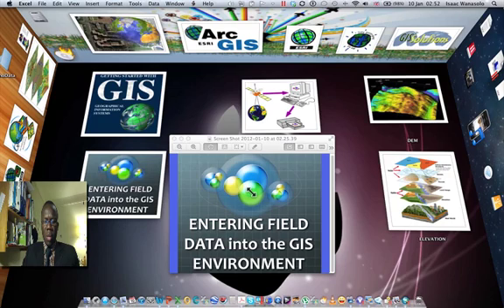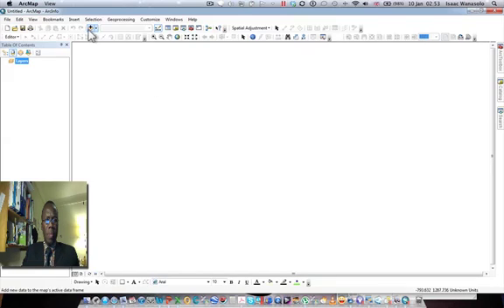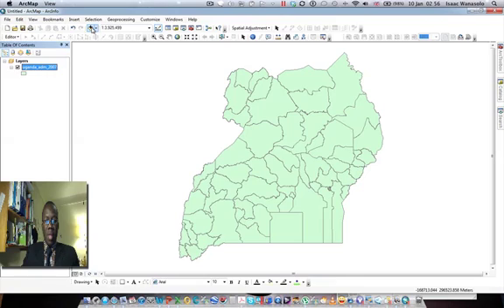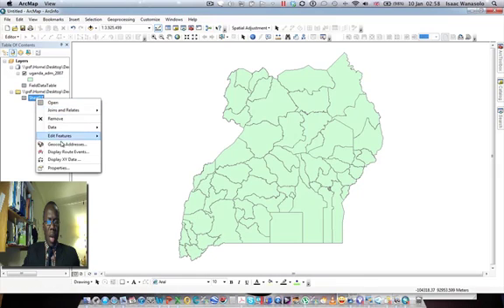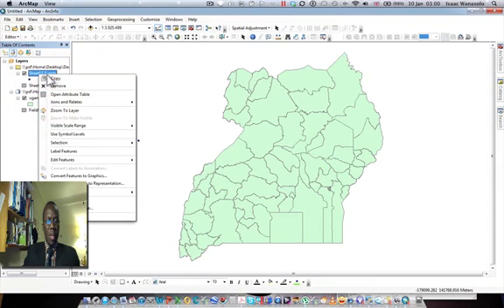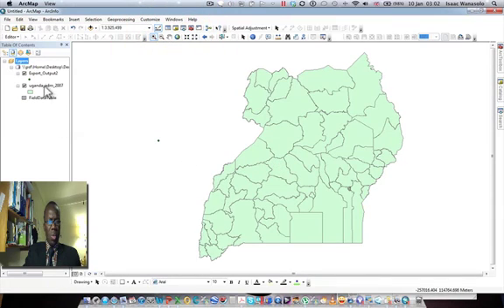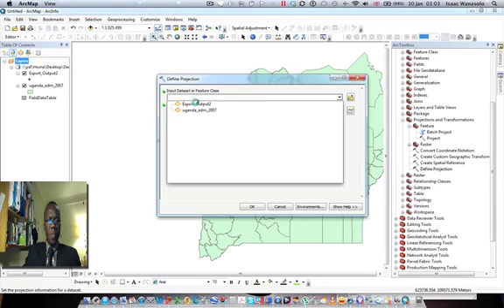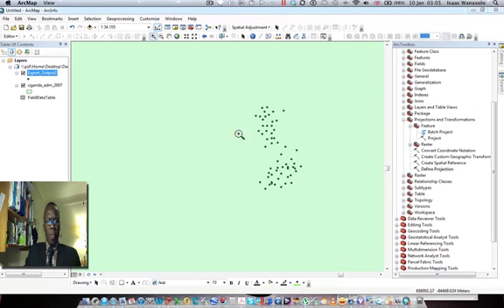Displaying raw data in ArcMap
Key Concepts
1. ArcMap
2. Data
3. Geodatabase
4. Coordinate Systems
5. Projection on the Fly